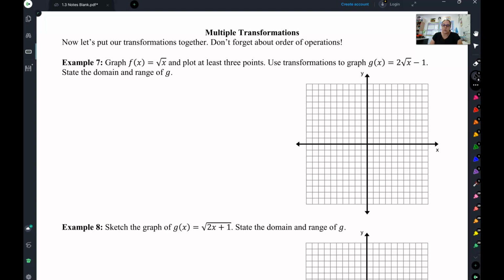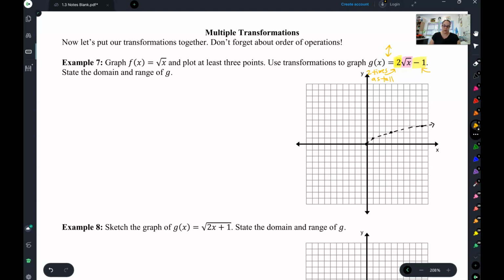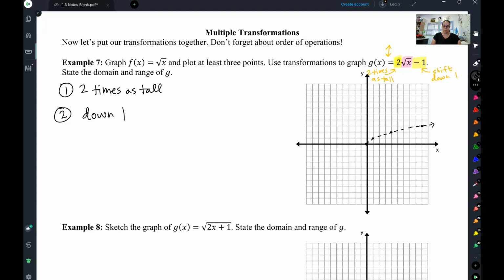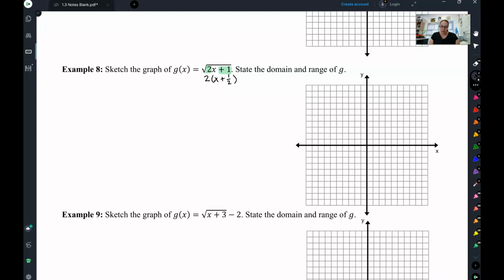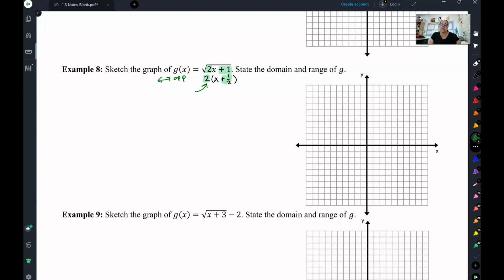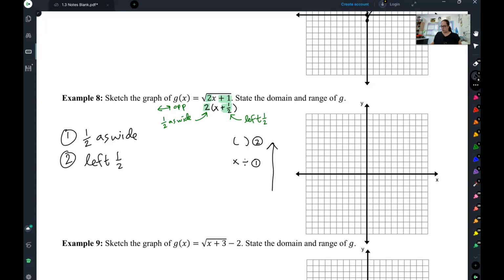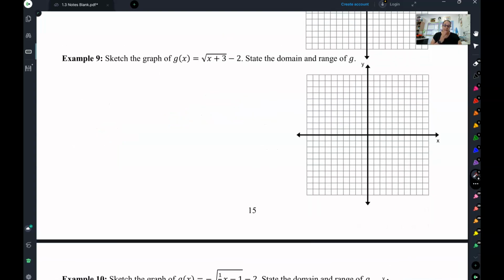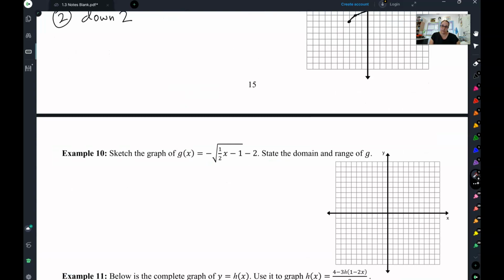CE1050 1.3 Lesson Pt 4